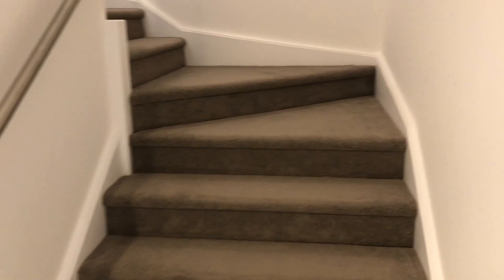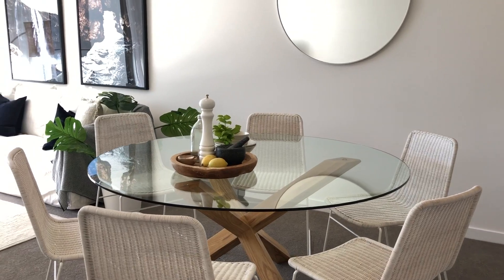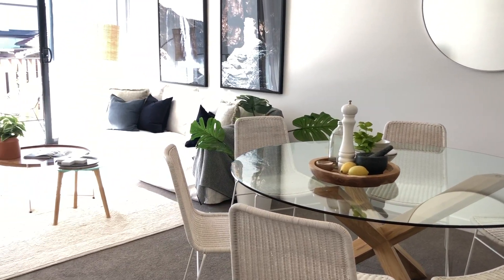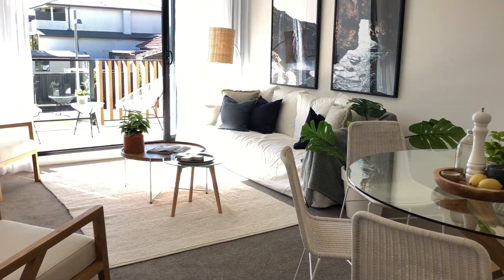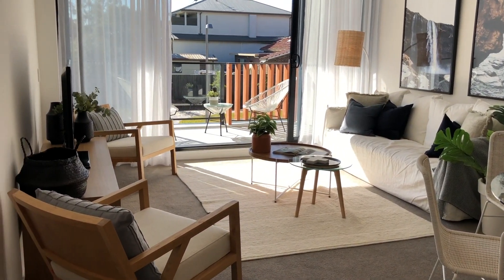Tailor's Walk 2 bed split level apartment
Now selling, enquire today.